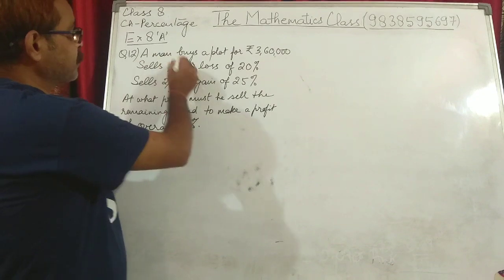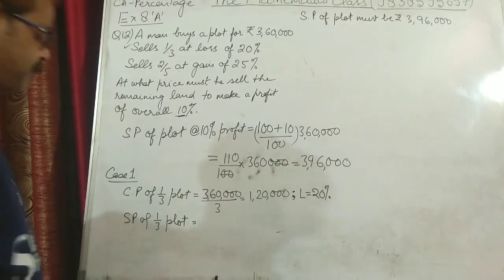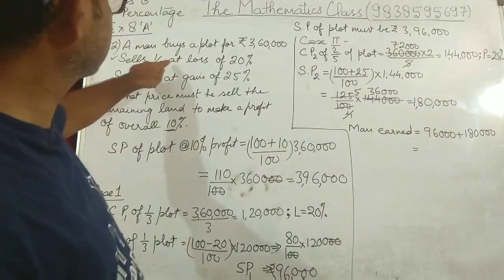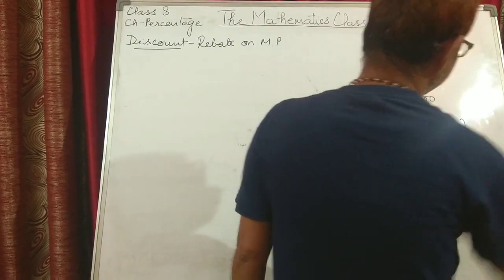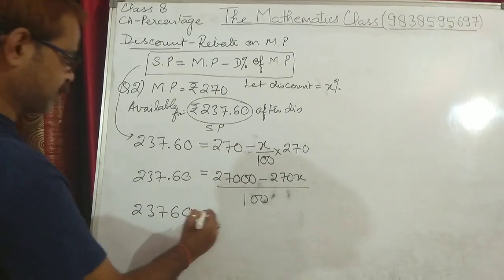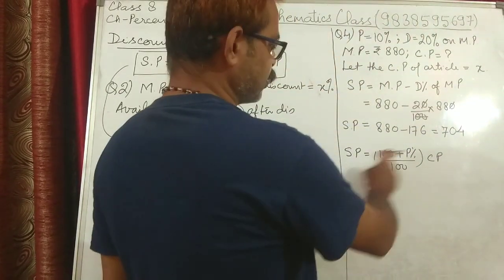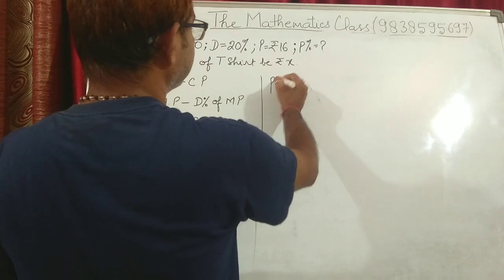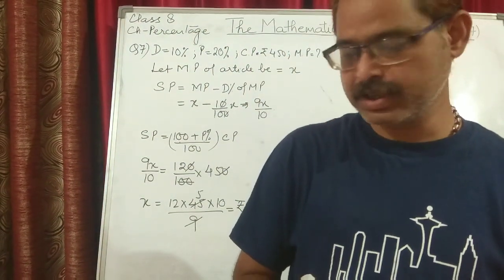PROFIT/LOSS/DISCOUNT || CLASS-8 || PART-2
This is the (Part-2 ) of Profit and Loss, Class 8. I hope you will enjoy  the video and study sincerely. If you have any doubt or query, do comment down.